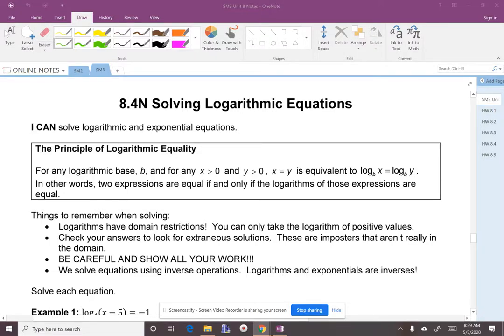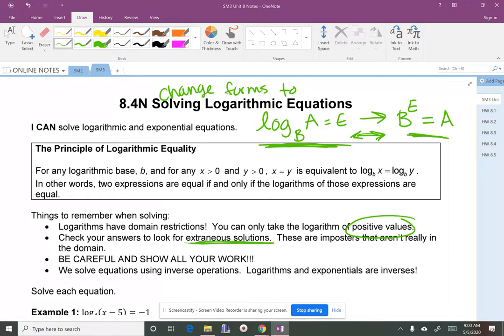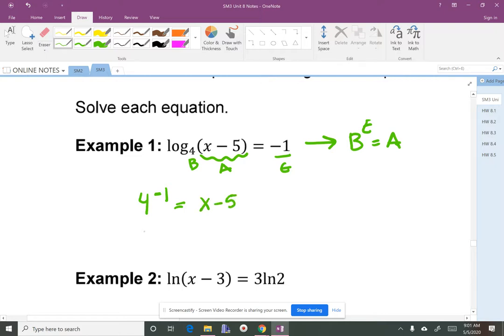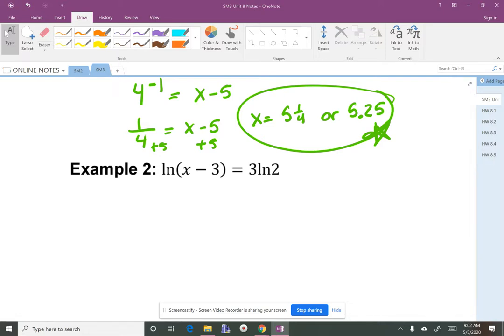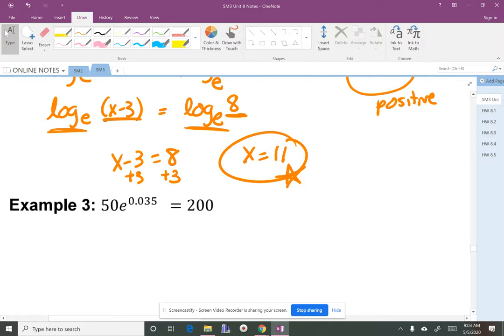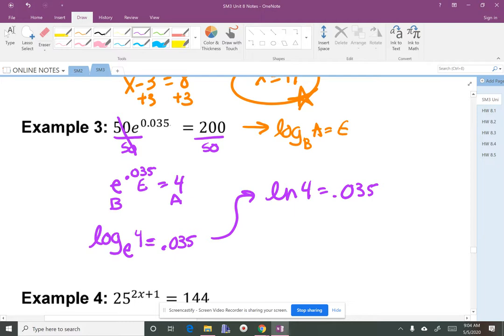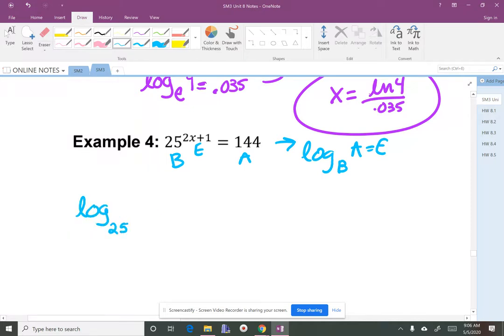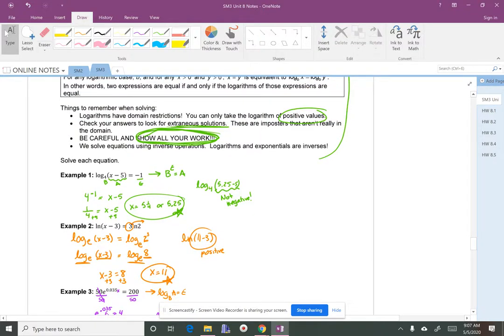SM3 8.4 Lecture Notes